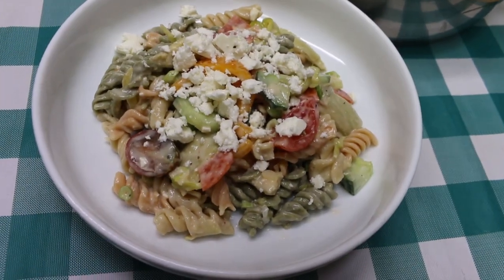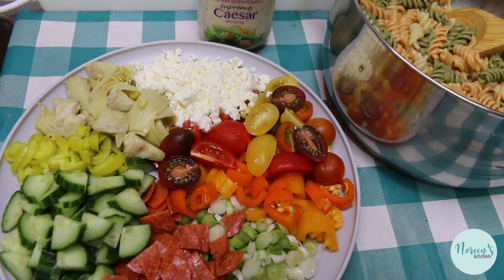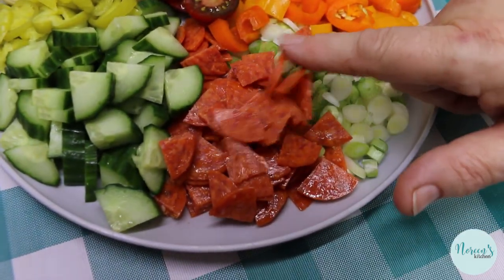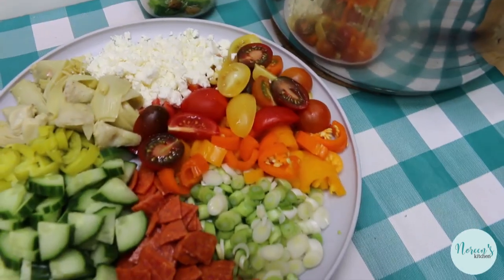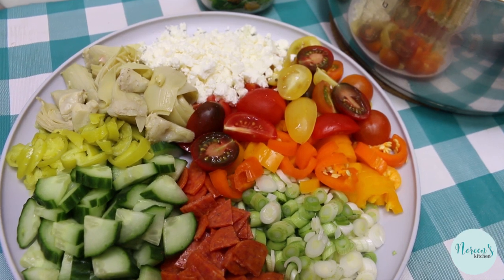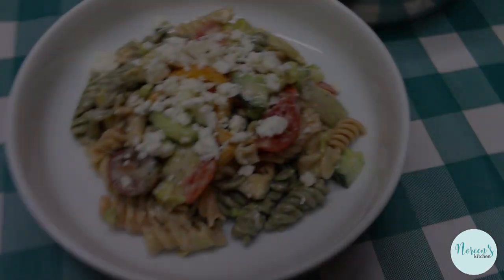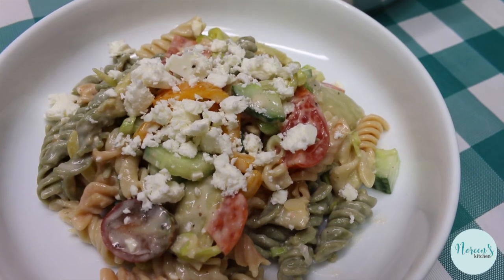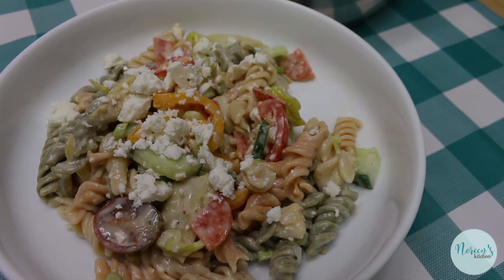CLEAN OUT THE FRIDGE PASTA SALAD!! PERFECT FOR SUMMER!!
Warm weather is upon us and summer is here.  Time to think about cool, refreshing options for meals and snacks.  Today I am sharing my version of what I like to call "Clean out the fridge Pasta Salad."  See what you have in the fridge, cheese drawer, meat drawer, veggie drawer and pantry and toss it all together with some cooked pasta and bottled or homemade dressing to create a delicious salad that could stand on it's own as a meal or as a side dish for delicious grilled meats.  Mine may look different from yours and that is the beauty of this entire process!  So go create something delicious!

I started by using a 12 ounce box of dry tri color rotini that I cooked just until it was toothsome or "al'dente".  I drained it and rinsed it well with cold water and like my mom always did, tossed a cup of ice cubes in with the hot pasta to cool it off.  Tossed this under running cold water and quick as a wink, that pasta was cooled and ready to use.

I had a look in my fridge for goodies to add to my salad.  I had some cucumber, grape tomatoes, baby bell peppers and the white ends of one bunch of scallions or green onions waiting to be used in the veggie drawers.  A look in the meat and cheese drawer revealed some pepperoni and a bonus, unused wedge of feta cheese in the back from that time Molly made that internet craze feta and  tomato pasta dish, which was amazingly delicious and I may just have to share my version with you sometime soon.  On to the pantry where I was hoping to find a can of black olives, bu alas, none to be seen but I did unearth a can of artichoke hearts for the win.  I also grabbed a jar of pickled banana pepper slices and an open jar of Caesar dressing that were all going to be mixed into my salad.

I chopped, sliced and diced to my heart's content then dumped everything together in the pot with the cold pasta along with about a half cup of dressing and mixed well.  This is best if it is allowed to sit and marinate for a while so all the flavors can meld together.  If you do this, set the salad in the fridge until ready to use, then give a stir.  It may have soaked up a bit of that dressing and it is perfectly acceptable to add a bit more if that is your preference.  The only caveat I would give is not to let this swim in dressing.

This is great as a quick and delicious lunch, a cool and refreshing dinner or like we are going to serve it, as a side dish to some grilled chicken that we will have tonight for supper.  I think that this is a super versatile way to use up leftovers, bits and bobs and pieces that may not get used as quickly because they kind of turn invisible after a while and end up in the bin.

LIke I said, my salad may not look like your salad.  Maybe you want to use ranch dressing, chicken, bacon and elbow macaroni.  Maybe you want to put a different spin on things and use imitation crab meat, green onions, celery and thousand island dressing with some bowtie pasta.  The pasta=bilities are endless really and you can take them where ever your fridge and pantry take you!

I hope you give this clean out the fridge idea for pasta salad a try sometime soon and I hope you love it!

Happy eating!

***MAILING ADDRESS
Noreen's Kitchen